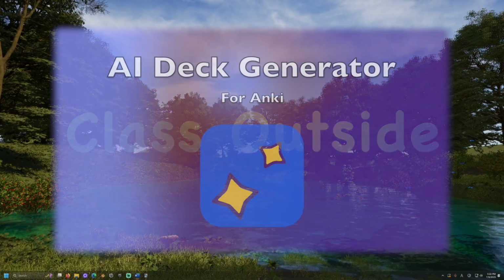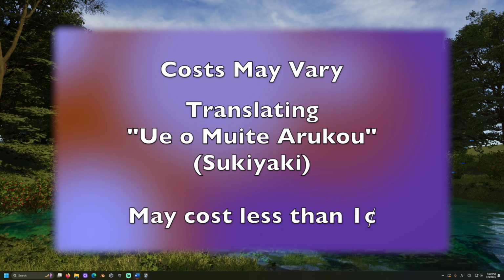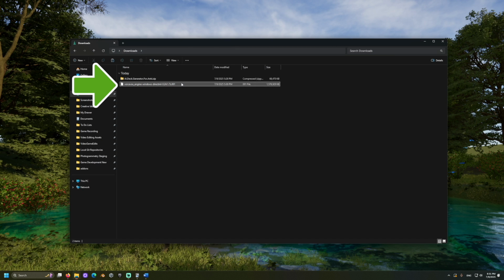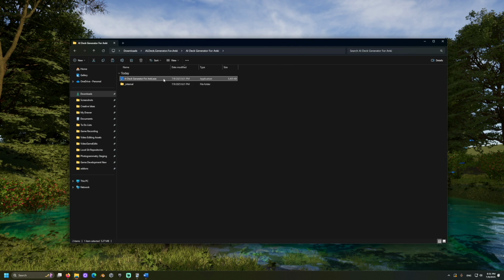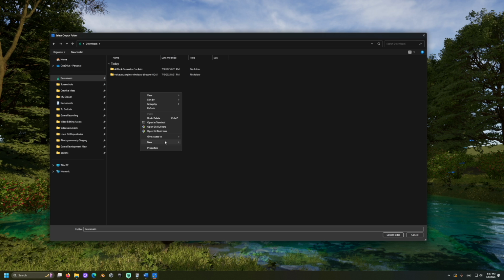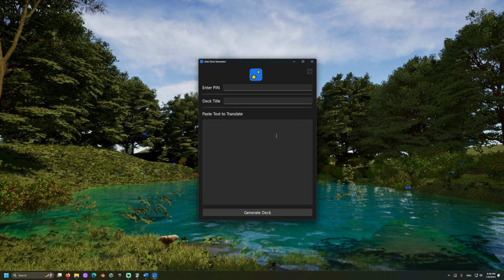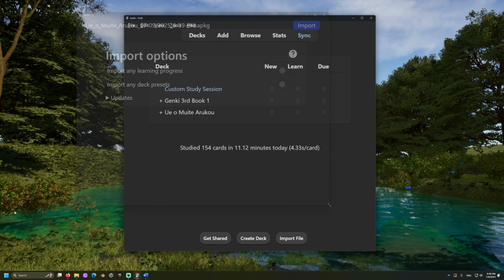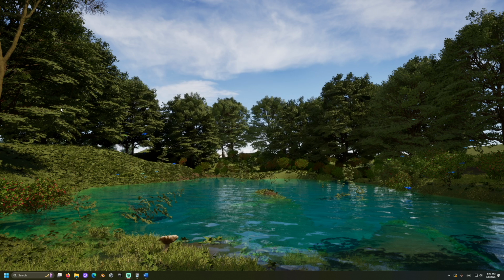AI Deck Generator for Anki - Installation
The AI Deck Generator for Anki helps simplify creating Anki note cards and decks for Japanese to English translation. This video walks through setting up and using the AI Deck Generator tool for Anki.

TIMESTAMPS

0:00 Introduction and Requirements
0:23 Downloading and Installing Voiceox
1:23 Running the AI Deck Generator Setup
1:56 Entering API Key and PIN Setup
2:11 Generating the Deck from Text
2:27 Importing and Reviewing the Deck in Anki
2:45 Wrap Up and Final Thoughts